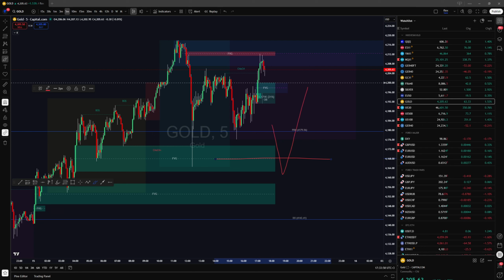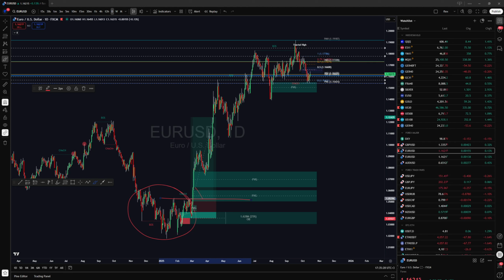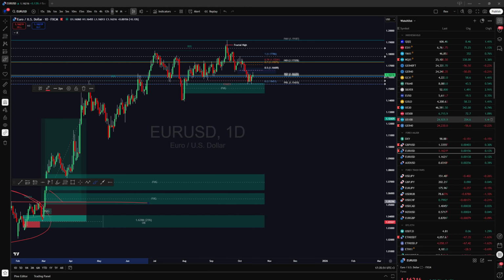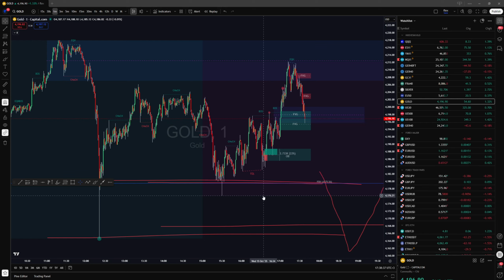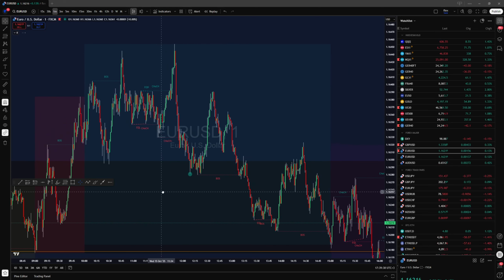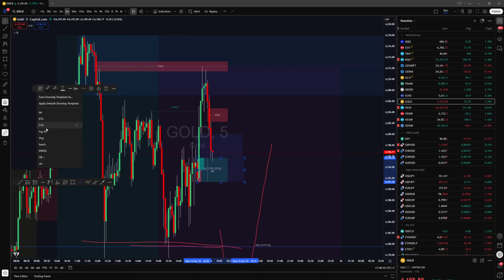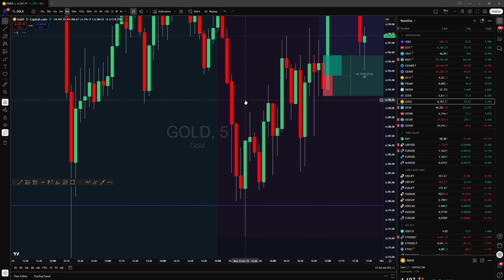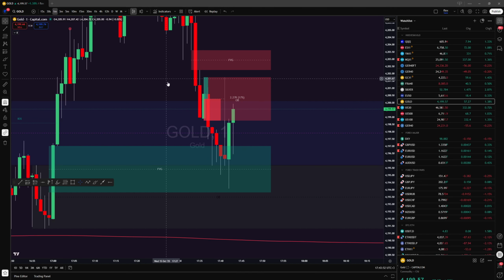How to enter into the trade.